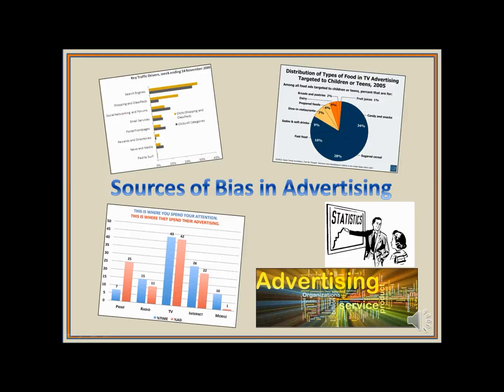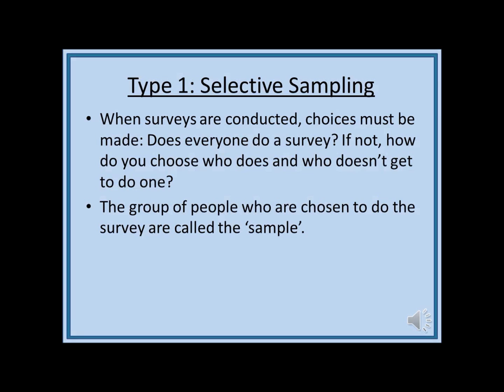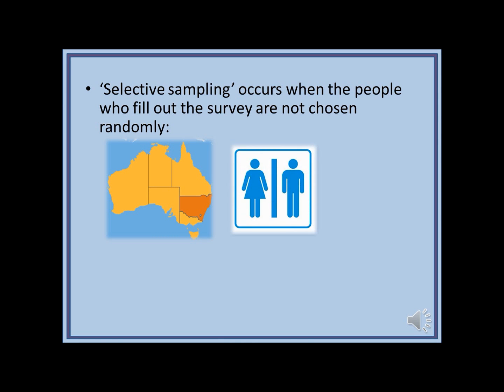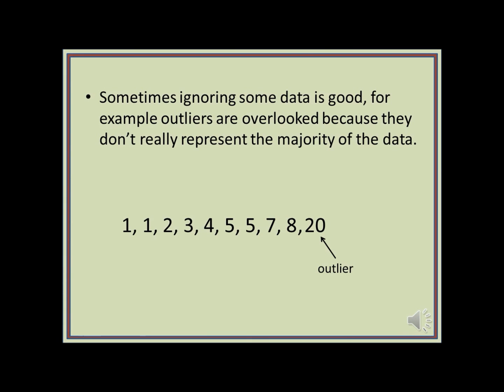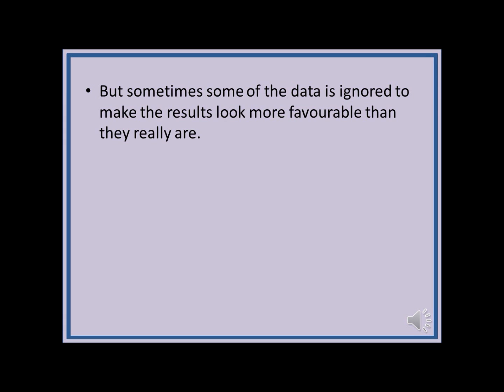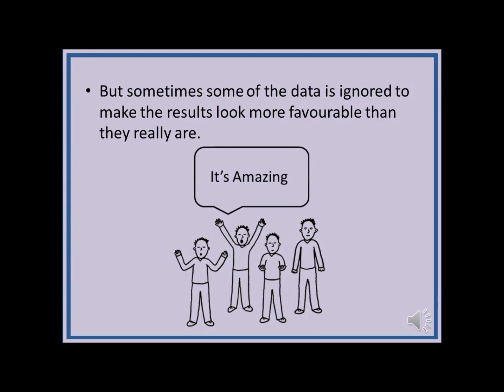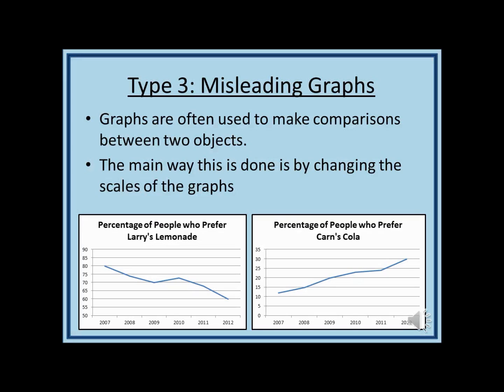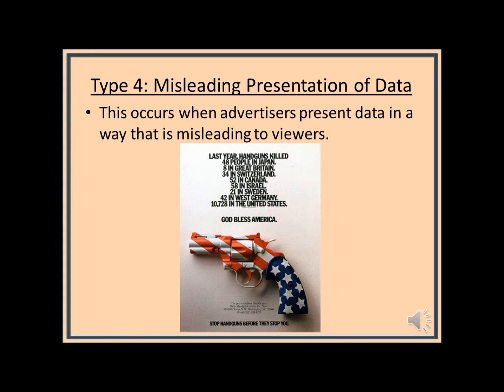Sources of Bias in Advertising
Describes the various ways bias may be used in advertisements